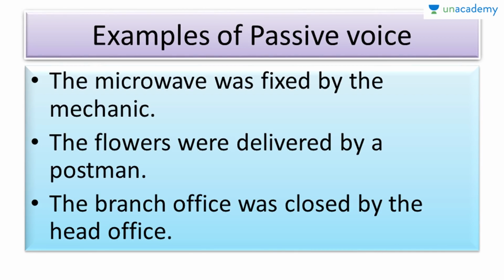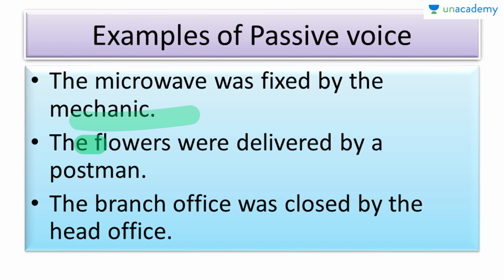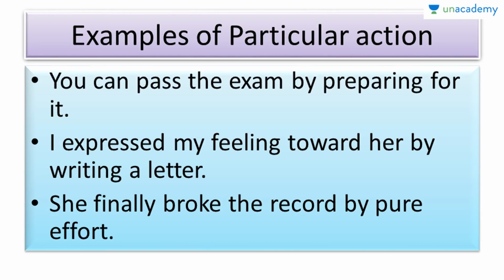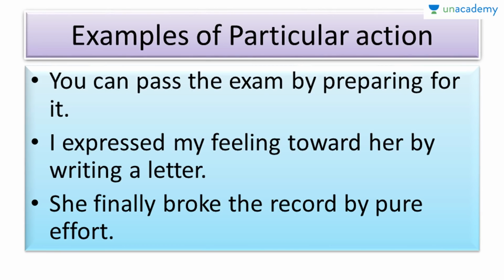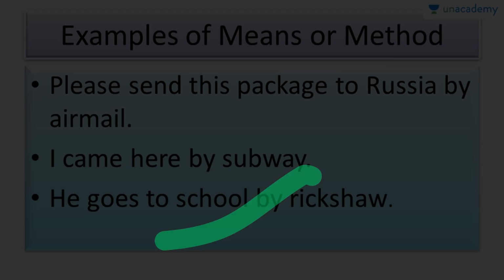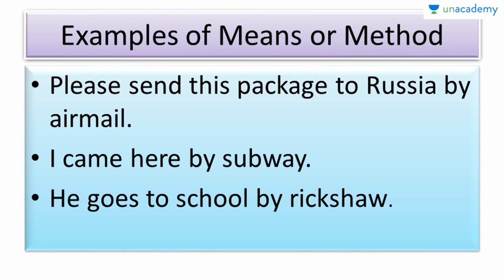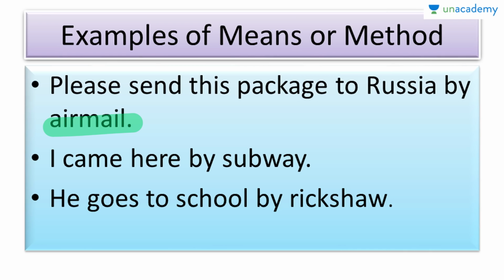Preposition - Use of "By"